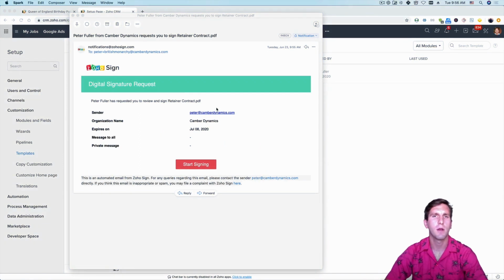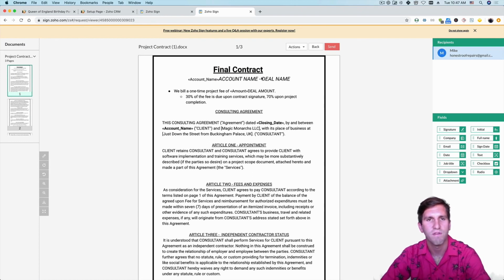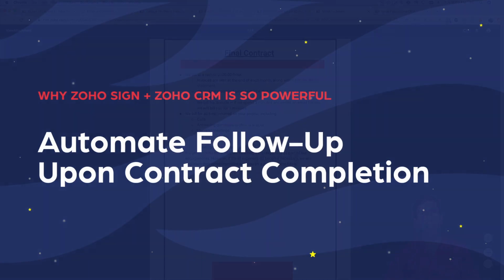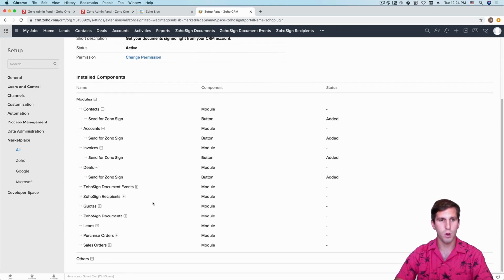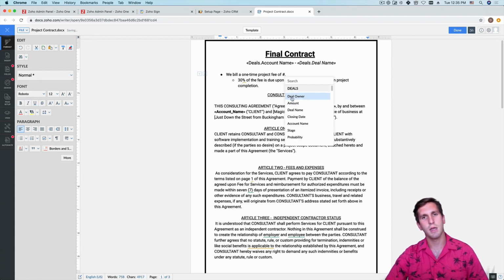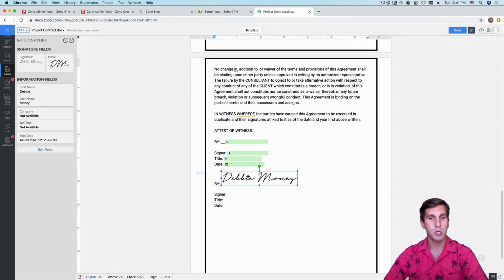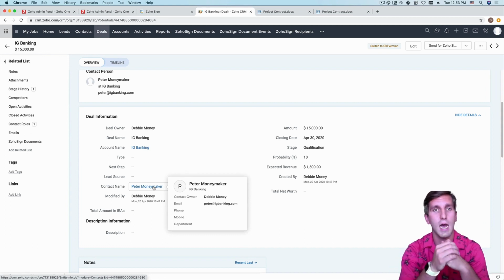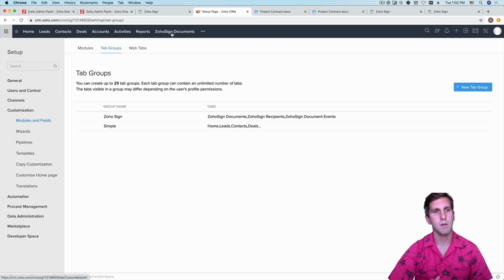Beginner Steps to Automated Contracting with Zoho Sign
Create seamless integration between new business contracts and your CRM! In this short course, we introduce Zoho Sign as the main eSignature tool for setting up new contracts and walk through how to integrate it directly with Zoho CRM.

Looking for guided practices and extra tips? Access our full content